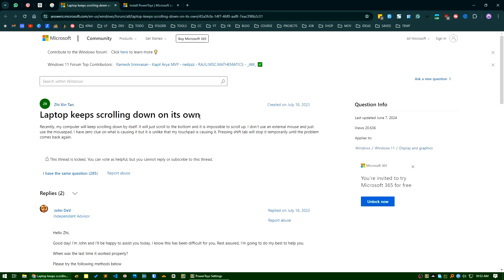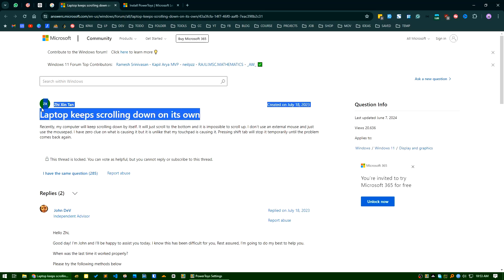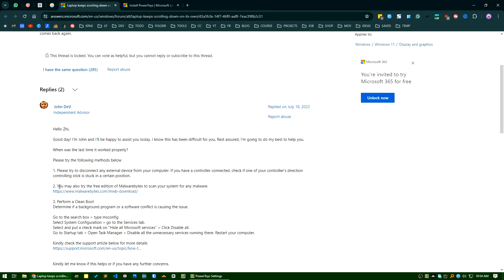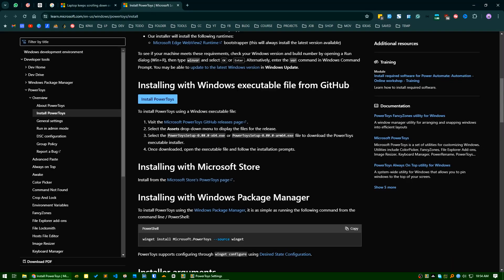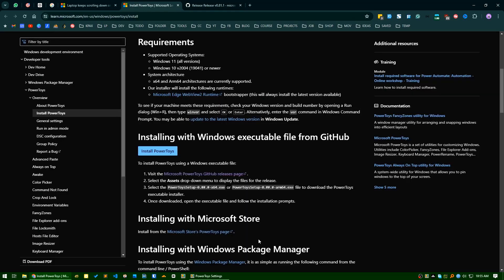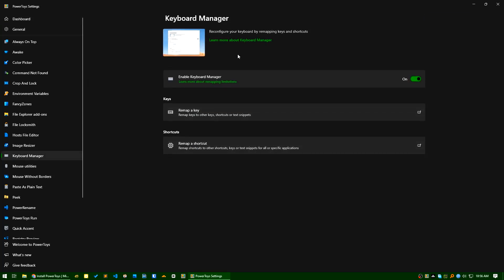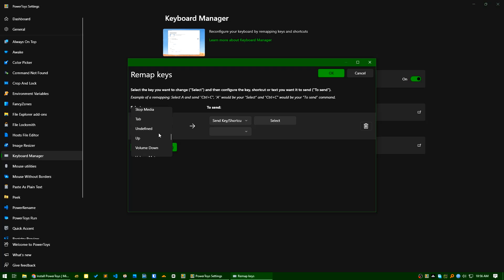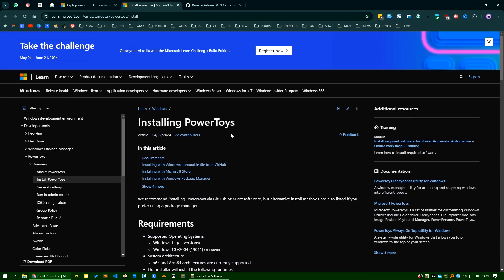PC Tips & Tricks - Laptop Auto Scrolling SOLVED | Microsoft PowerToys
Are you tired of your laptop's screen auto-scrolling at the worst possible moments? In this video, we provide a step-by-step guide to solving the annoying auto-scrolling issue using Microsoft PowerToys. Watch as we walk you through the installation and configuration process to regain control over your laptop's scrolling. Say goodbye to unwanted screen movements and hello to smoother, more productive computing!